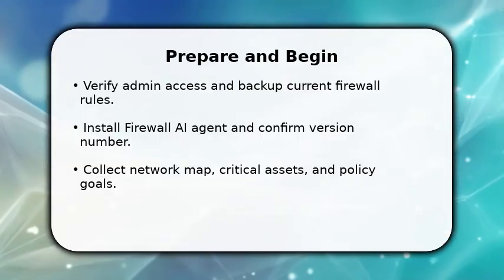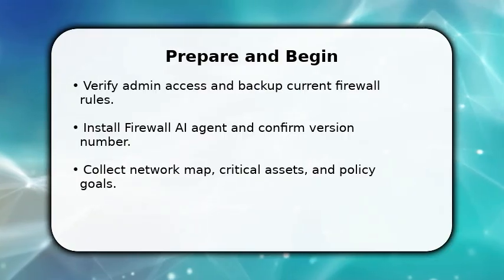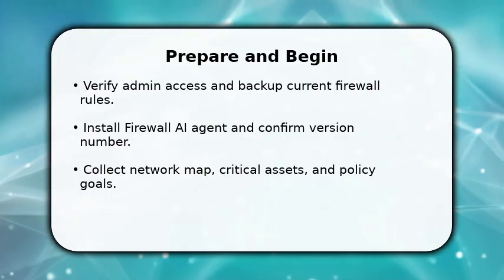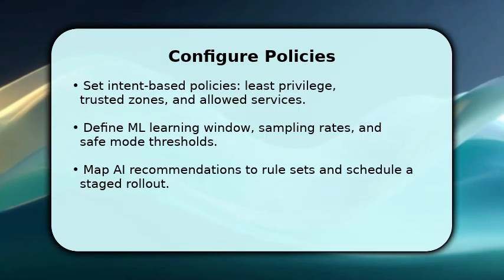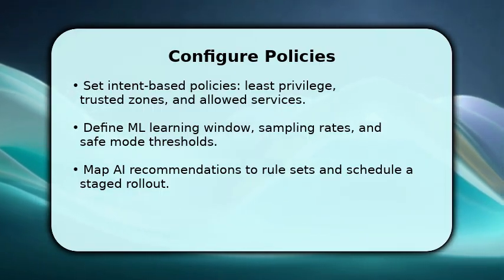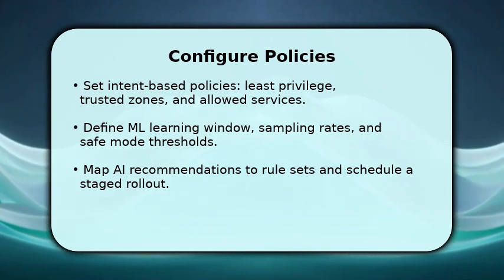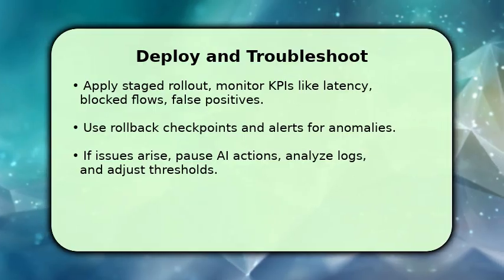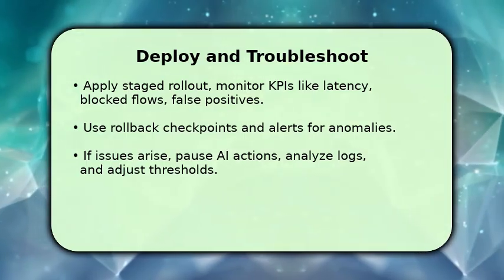How to Use Firewall Ai - Easy Guide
How to Use Firewall Ai - Easy Guide | 🔒 Surfshark VPN Deal — Stay private and secure. $1.99/mo + 3 Months Free ▸

Discover the ins and outs of using Firewall AI for enhanced network security with our easy-to-follow guide. Learn how to configure, monitor, and optimize your firewall settings effectively.

Firewall AI, network security, configure firewthy ai, monitoring Firewall AI, optimize firewall setup, AI-based network protection, firewall management guide